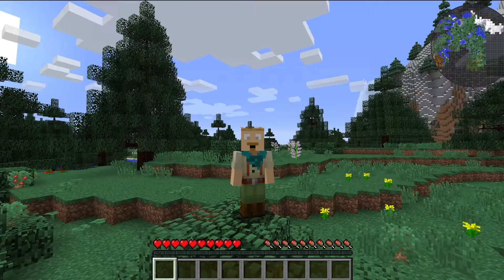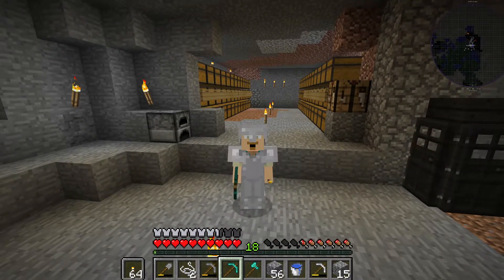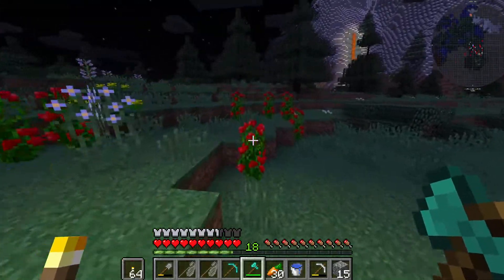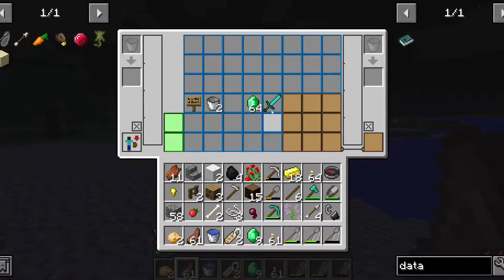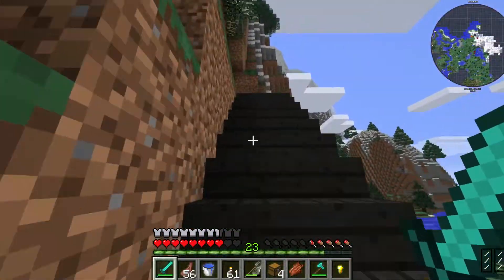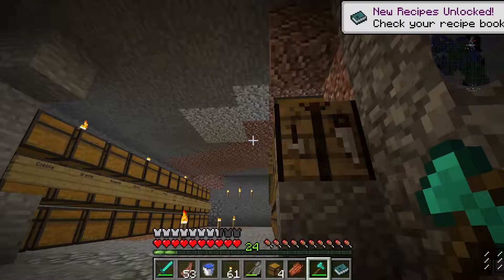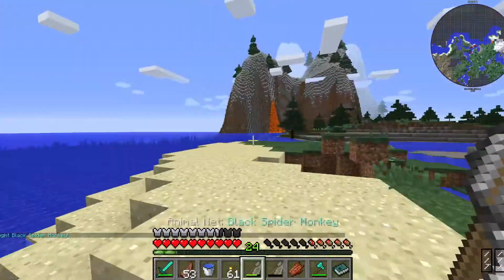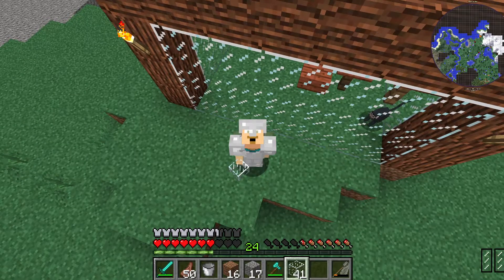The Spider Monkey Exhibit | ZooCraft Ep 2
I really want this series to focus on the animals more than anything. Here is my first exhibit in my new Minecraft Zoo world. I present to you, the Spider Monkey =D

@InfernalZephyr | Linktree